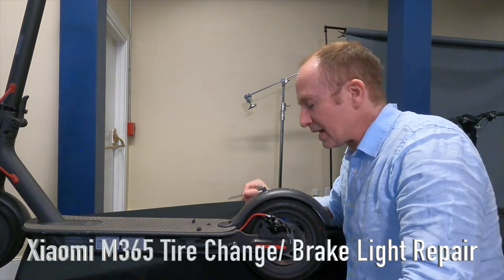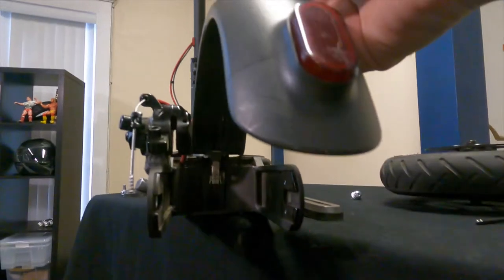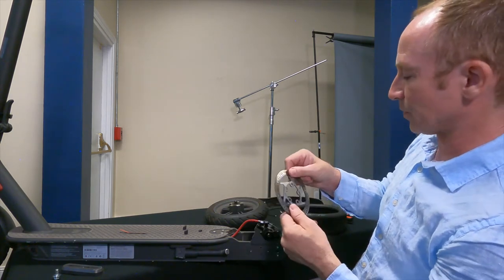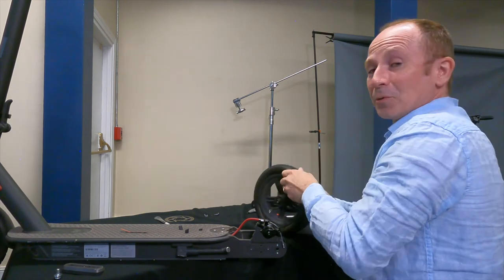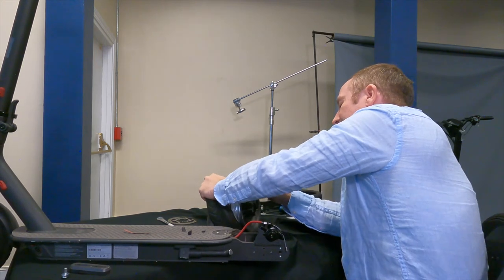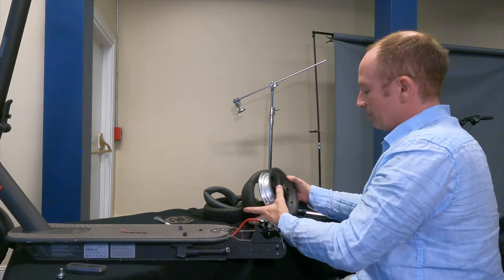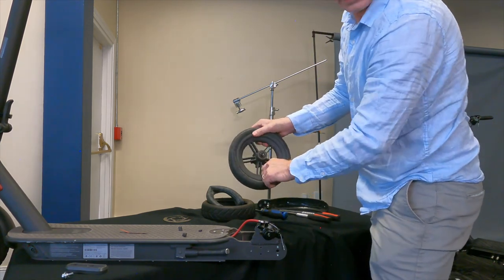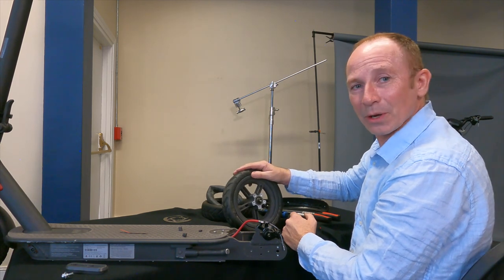Xiaomi Mi M365 Tire Change and brake light repair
How to change the rear tire on your Xiaomi Mi M365, Pro and Pro 2